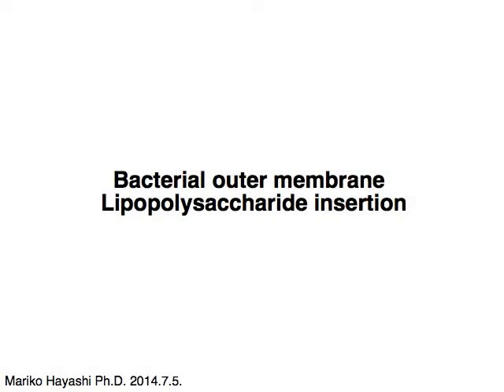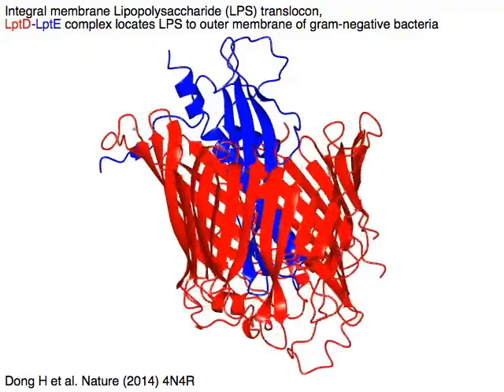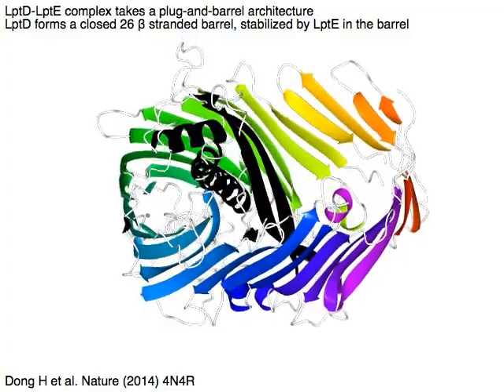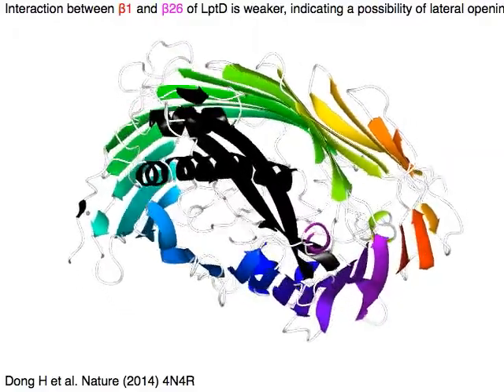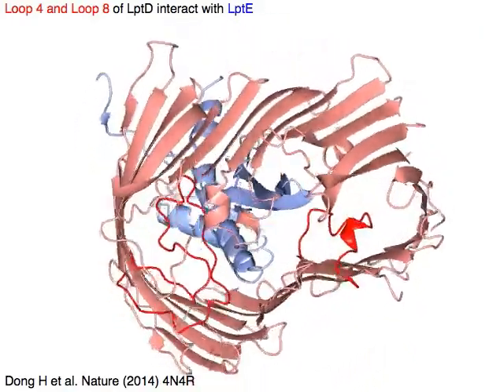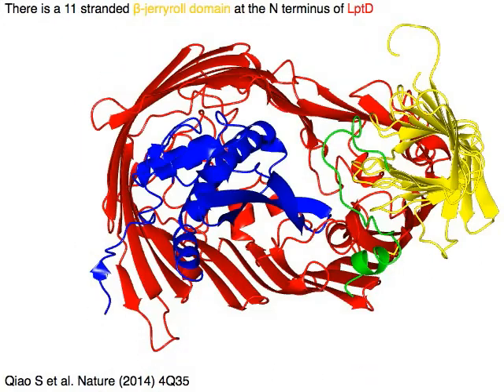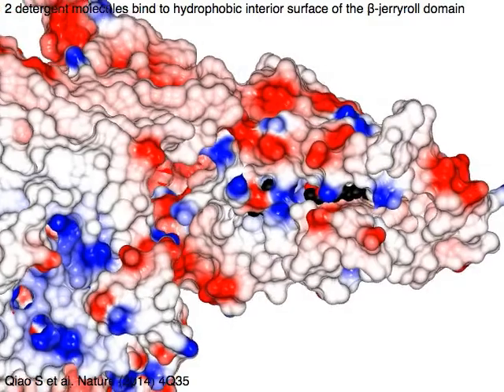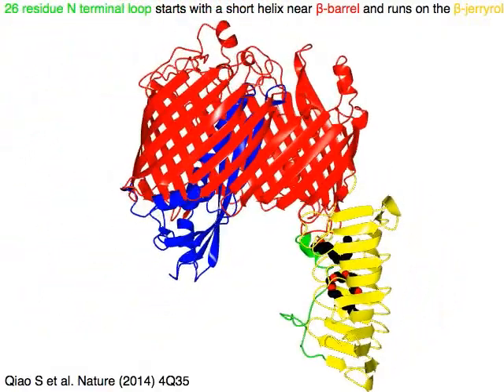LPS translocon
LptD-LptE complex for lipopolysaccharide insertion to Bacterial outer membrane of gram-negative bacteria. LptD forms a closed 26 beta stranded barrel, stabilized by LptE in the barrel. There is a hydrophilic lumen at the inner face for LPS binding. N terminal beta-jerryroll domain has hydrophobic interior surface for lipid binding.